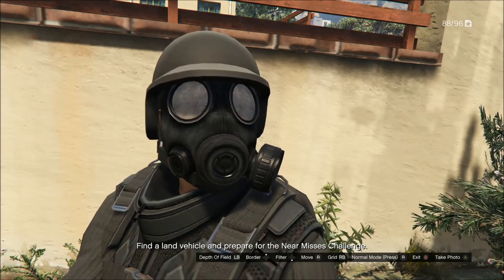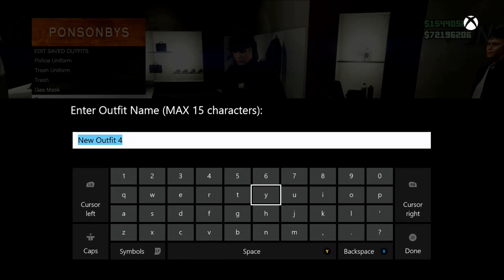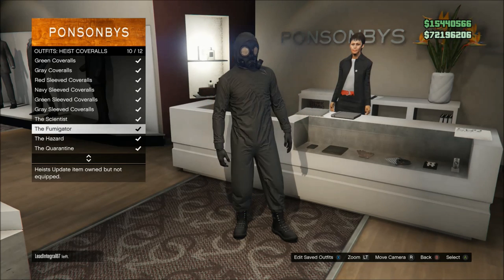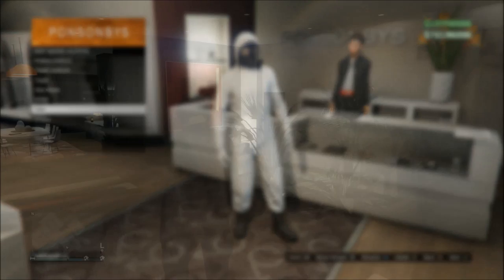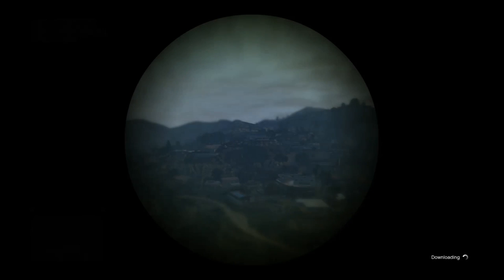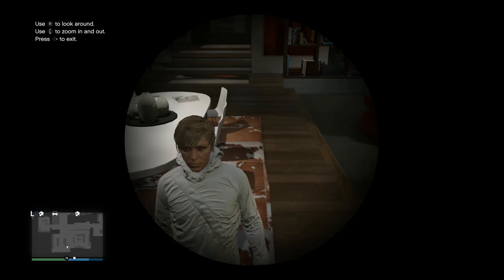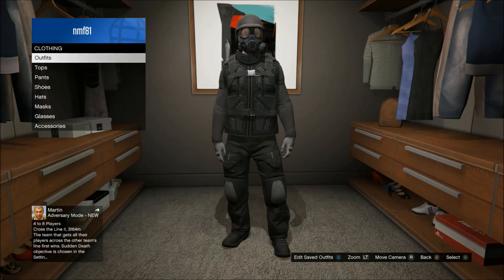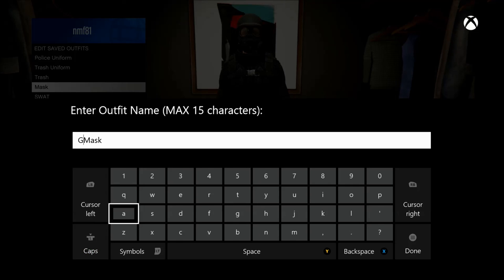GTA 5 Online - How to Get the Chemical Gas Mask After 1.30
In this video I bring you a tutorial on how to permanently get the chemical gas mask in Grand Theft Auto 5 Online after patch 1.30. This gas mask is the one that comes with the heist coveralls, and can't be purchased by itself. This glitch will allow you to permanently save it to any outfit, even outfits with helmets and hats. I even included a second method in case the first method gets patched!